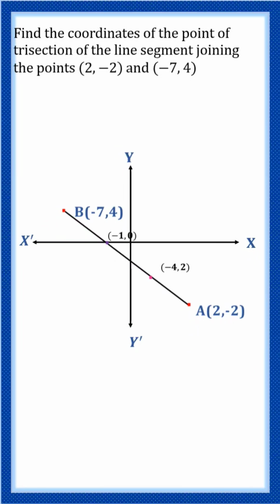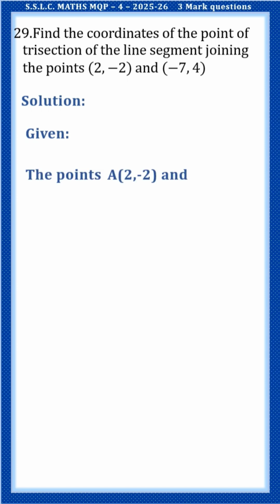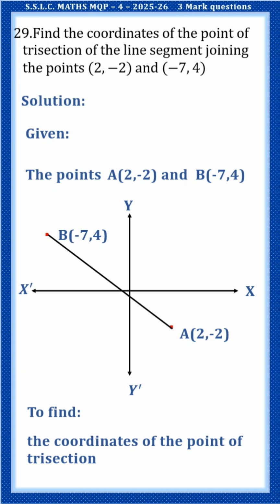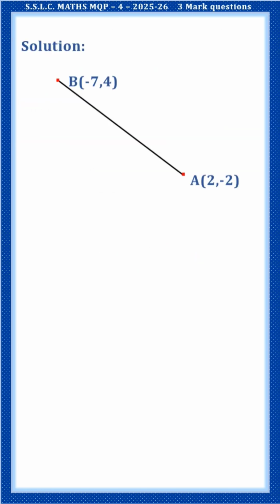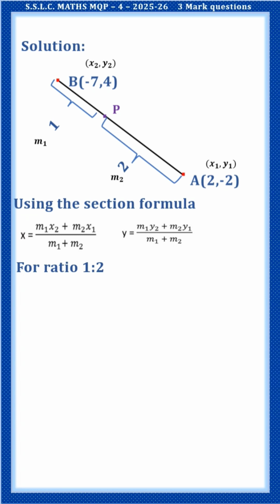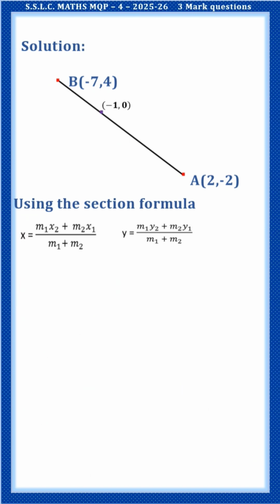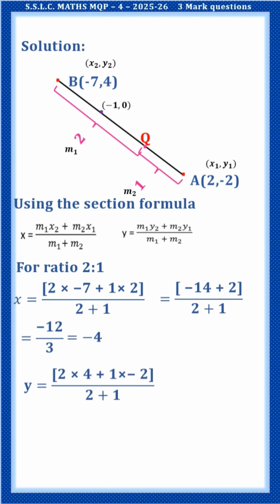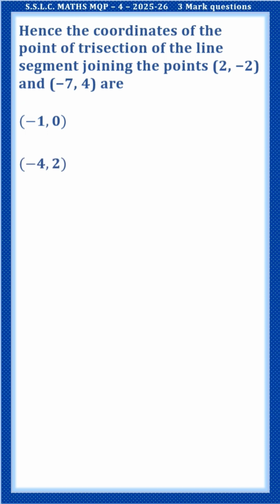Trisection Made Easy! SSLC Maths MQP 2025-26 3 Mark Question Solved#sslc2026#coordinategeometry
Struggling with trisection point problems in coordinate geometry? In this video, we break down a 3-mark question from the SSLC Maths Model Question Paper (MQP - 4, 2025-26) and solve it step-by-step using the section formula. Learn how to find the coordinates of trisection points with clarity and confidence!

What's covered:

How to apply the section formula

Solving with ratios 1:2 and 2:1

Final answer with coordinates

Visual explanation for better understanding

Perfect for Class 10 students preparing for board exams!

BoardExam Preparation

MathsMade Easy